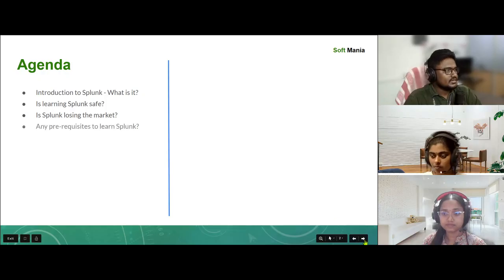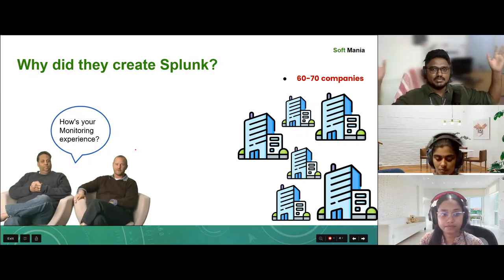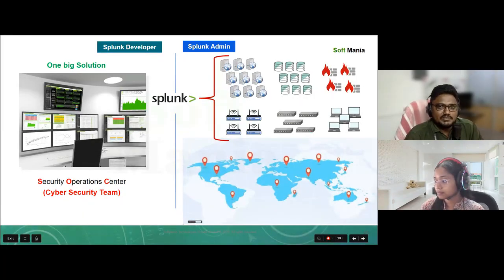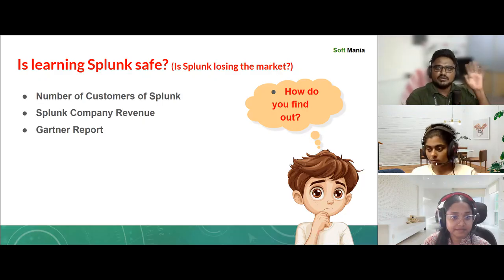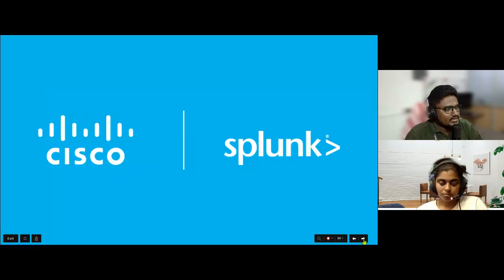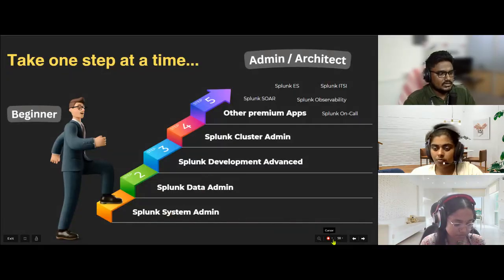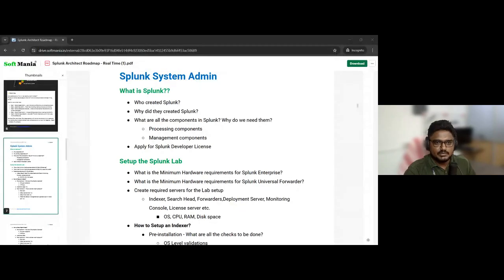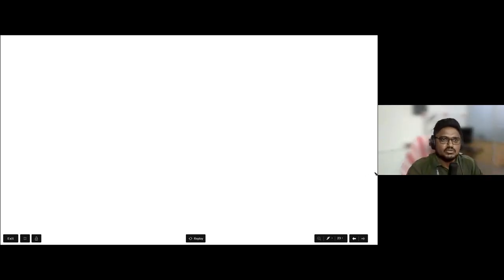What to Learn, Where to Start & Why Splunk Matters | Splunk Admin Bootcamp Session 1 | Soft Mania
Welcome to Session 1 of the Splunk Admin Bootcamp by Soft Mania!
This session is designed especially for beginners who want to start their Splunk journey with complete clarity and direction.

If you’re confused about where to begin, what topics to learn, and whether Splunk is still worth learning in 2025 - this session is for you!

What you’ll learn in this session:
- What is Splunk and why it was created
- The real-world use case of Splunk in enterprises
- Splunk Admin vs Developer roles explained
- Core Splunk architecture & data flow (Input → Parsing → Indexing → Searching)
- Is learning Splunk still safe in 2025? (Market stats, Cisco acquisition, Gartner report)
- How to start learning Splunk the right way — step-by-step roadmap
- Free learning resources, YouTube channels, and practice environments
- The importance of learning system admin → data admin → development before jumping into advanced topics

Why this session is important:
Most learners jump straight into installation or dashboard creation without clarity on fundamentals.
This video helps you understand the full roadmap, so you can build a strong foundation and progress confidently toward becoming a Splunk Architect.

💬 Have questions? Drop them in the comments or connect with Soft Mania for 1:1 Splunk mentorship and real-time training.